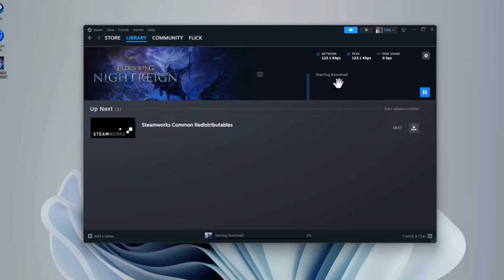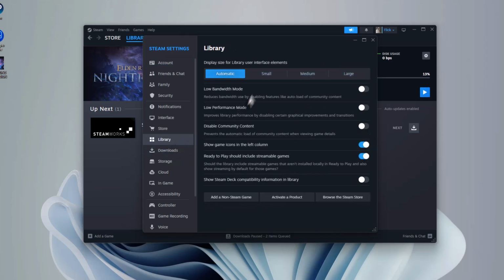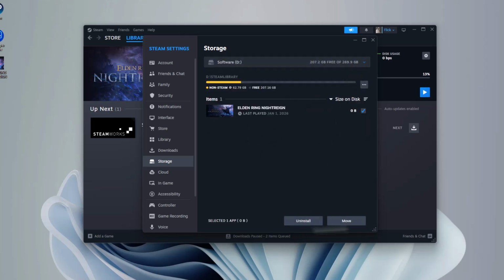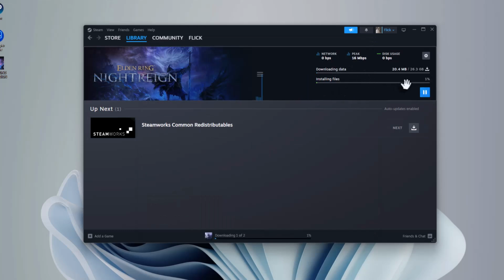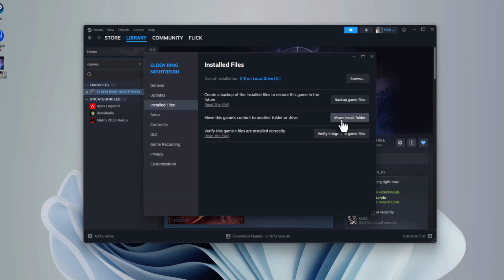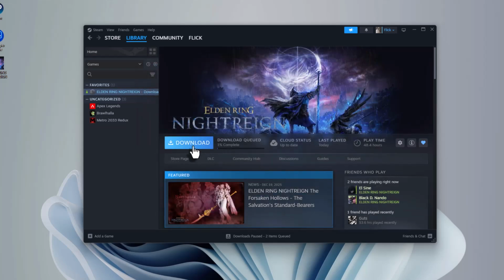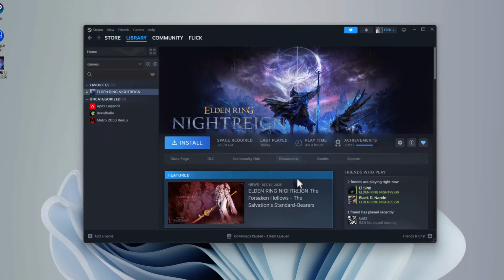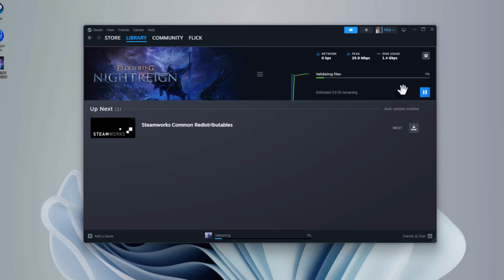Steam Re-Downloading Games After Fresh Windows Install (Fix Without Re-Download)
After installing a fresh Windows OS, Steam sometimes starts re-downloading games even when they’re already installed on another drive like D.
In this video, I show what actually happens when a game is already downloading on the C drive, why Steam doesn’t let you change the install path mid-download, and how to fix it properly without losing your backup or re-downloading the entire game.

This is a real scenario I faced myself after reinstalling Steam and forgetting about my existing game backups. If Steam keeps verifying or downloading games again instead of detecting them from another drive, this quick fix will help you save time, storage, and bandwidth.

No file copying, no risky tricks — just the proper way Steam handles it.